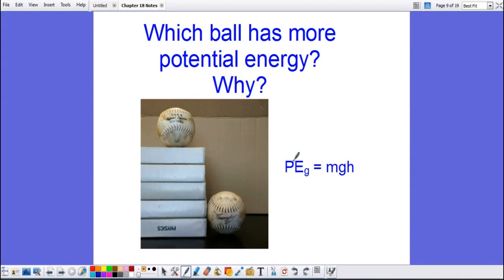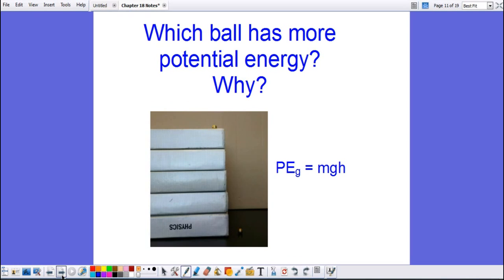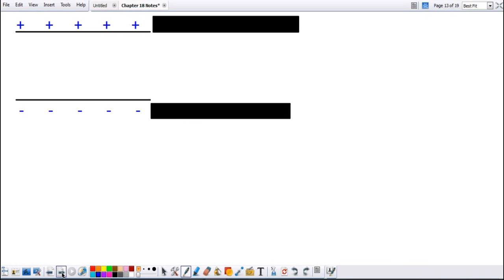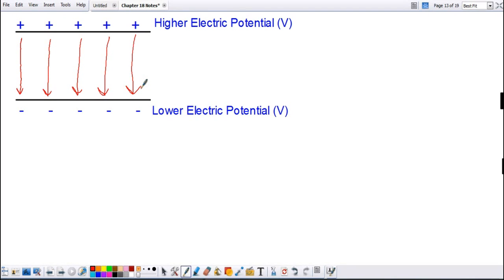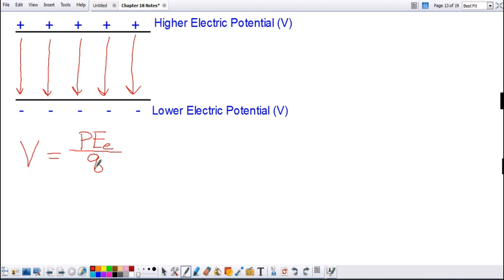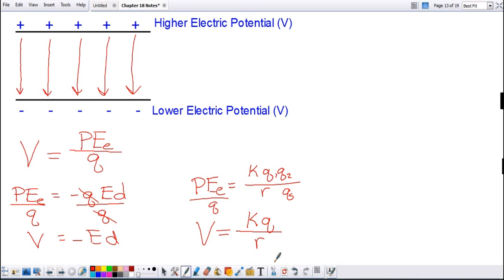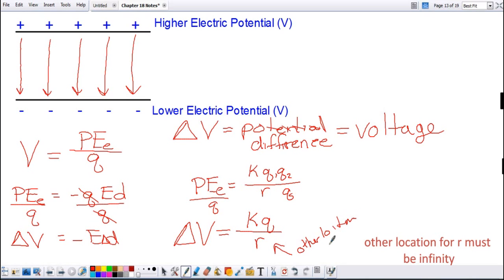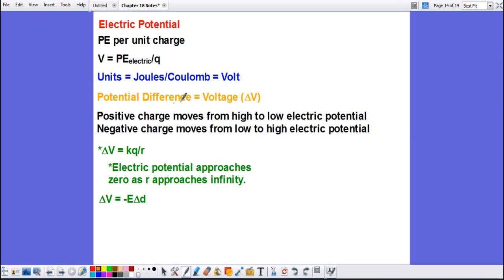Electric Potential Notes